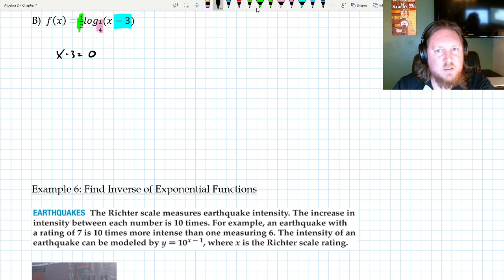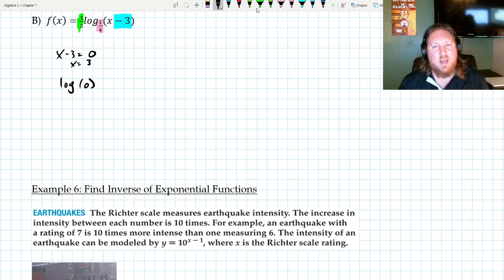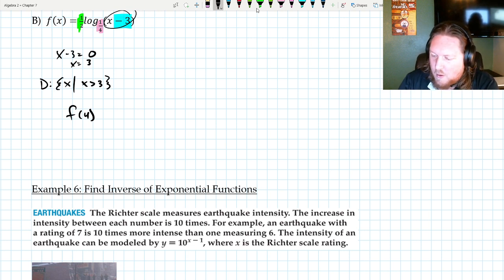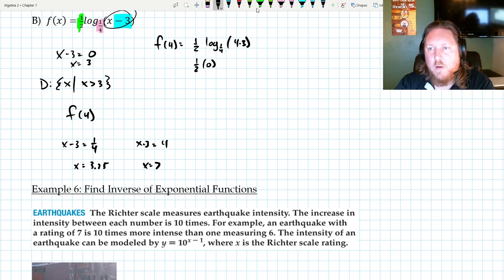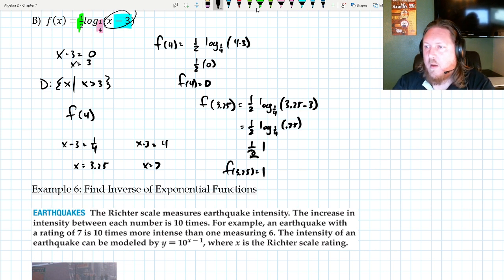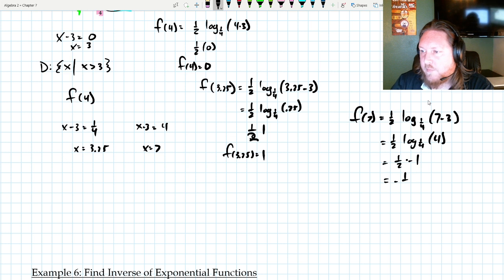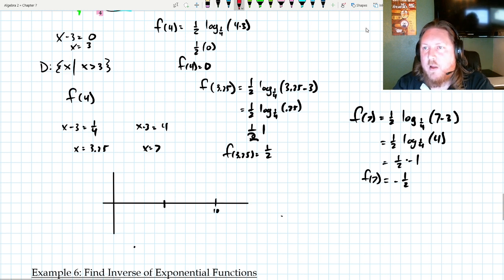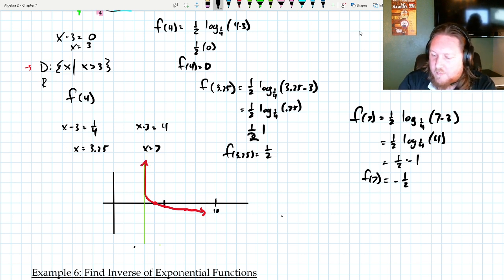A2 7-3 part 5